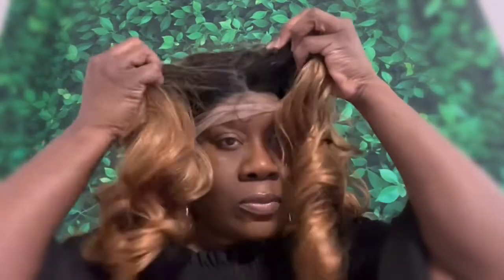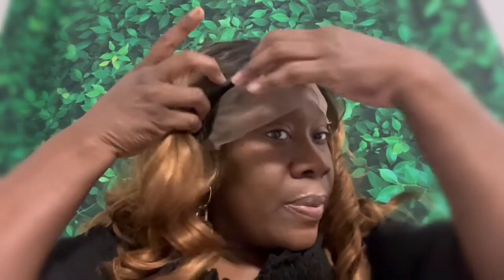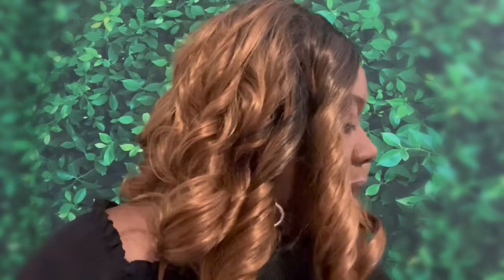Blonde Ombré lace front wig review| Shell’s Hair Tutorial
Blonde and Black Ombré Wig